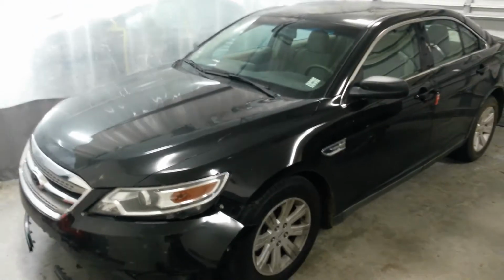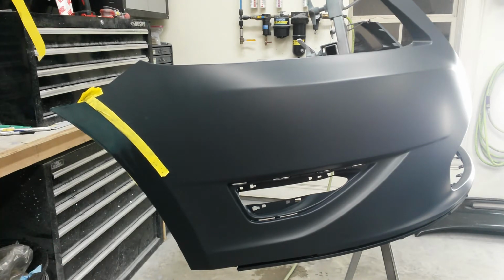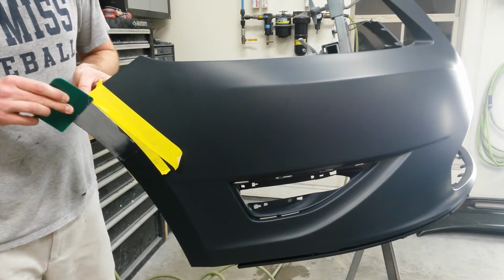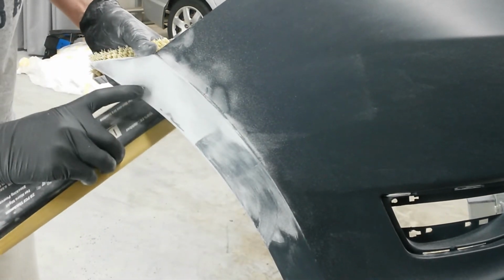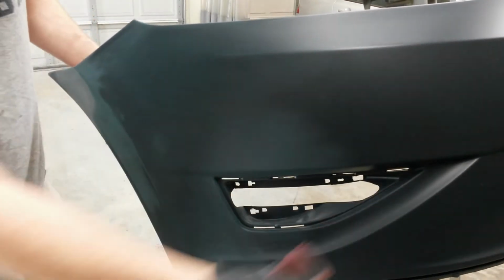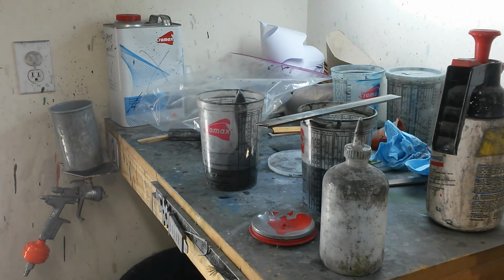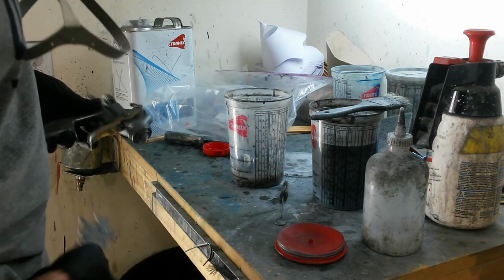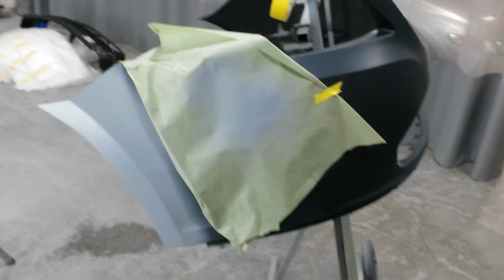2011 FORD TAURUS | FRONT END COLLISION REPAIR | DEER STRIKE PART 1 OF 2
Minor deer strike to lower front end.